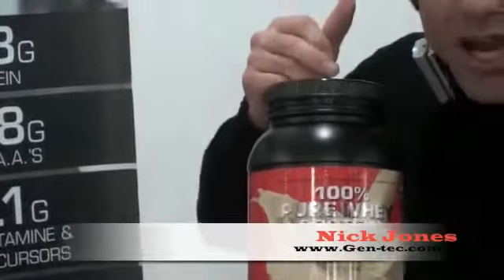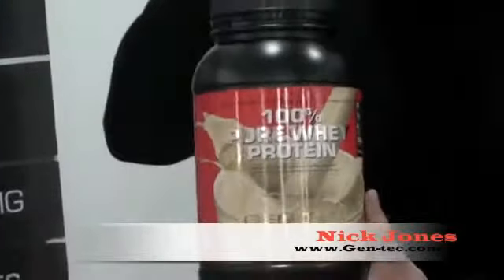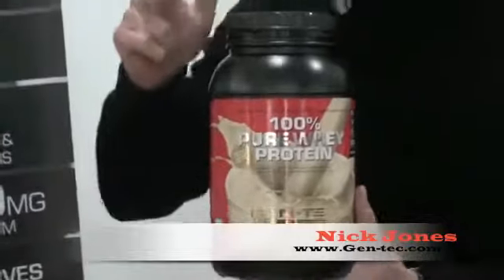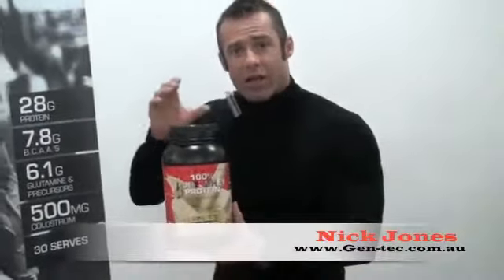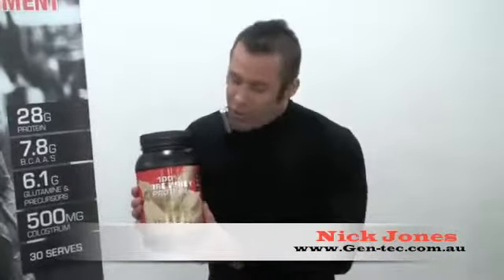GEN-TEC 100% Pure Whey Protein Powder Information Video - Nick Jones - MassiveJoes.com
GEN-TEC 100% Pure Whey Protein Powder In Stock & Ready to Ship Today at MassiveJoes.com - Tried and Tested Affordable Discount Health Supplements & Vitamins! Massive Joe's Nutrition Joes Joe Affordable Cheap Dietary Nutritional Health Supplement Vitamins Vitamin C E B Multivitamins Bodybuilding Body Building Herbal Weight Loss Gain Burn Fat Burner Metaboliser Glutamine Nitric Oxide Usana Anti Aging Growth Hormone Tribulus Muscle Muscles Sports Amino Acid Whey Protein Powder Creatine Vitamin C Fish Oil Glucosamine Zinc Testosterone WPI Anabolic Vitamin King Mr Supplements Wholesale Optimum Nutrition Mass Growth Gain Syntha 6 Buy Fitness Meal Replacements Anabolic Halo Warehouse BSN Workout a1 Muscletech Australia Australian Lifting Weightlifting Gaspari HMB Online Store GNC